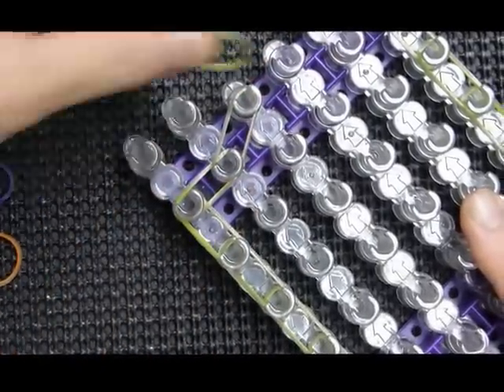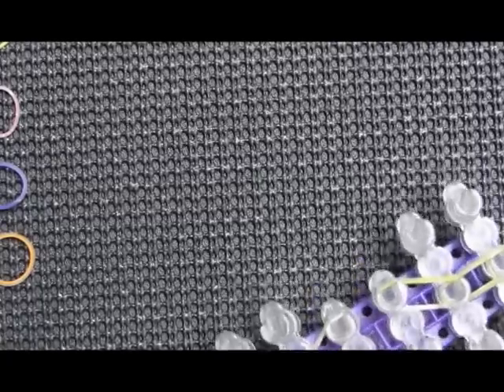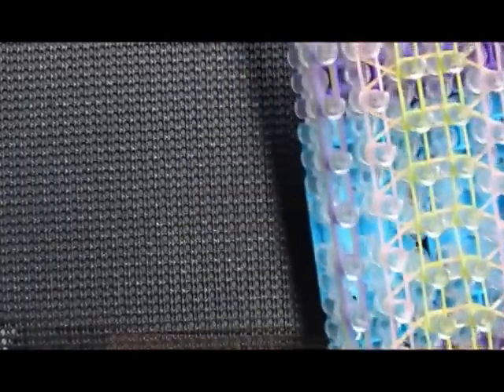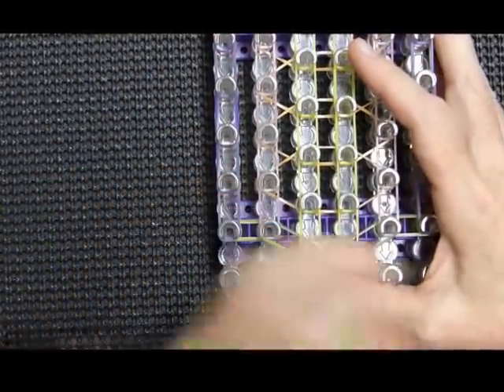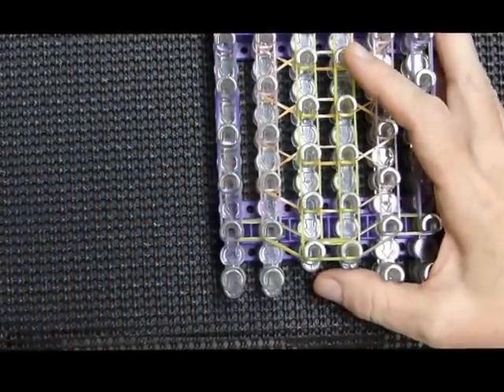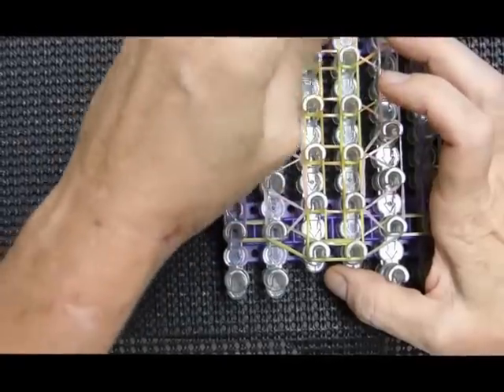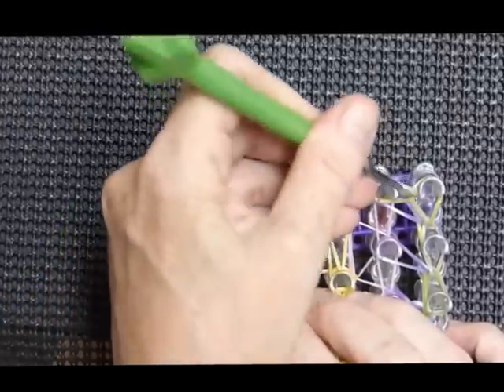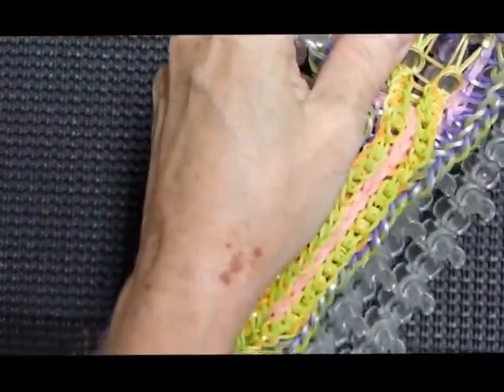Rainbow Loom Bracelet "CONQUISTADOR" (Original Design) (ref 6m)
"CONQUISTADOR" is a cousin design to my recent CONQUEROR design. Well they're actually more like fraternal twins! Almost identical setup and loom back is essentially the same BUT they are VERY different looking!!! On RARE occasion this can happen. I hope you enjoy this design too. I did notice that the 2nd layer of border bands work best when using RAINBOW LOOM LE BANDS. iF you use other bands, you'll have to pay attention to how they are loomed because they can make the design look uneven otherwise. Maybe do a practice piece before committing to a double wrap so that you understand how to loom those those bands neatly :) Otherwise, a very easy design!

Please make certain to alert me @debsthing,and be sure to hashtag your rendition conquistadorbracelet Thank you kindly!!!